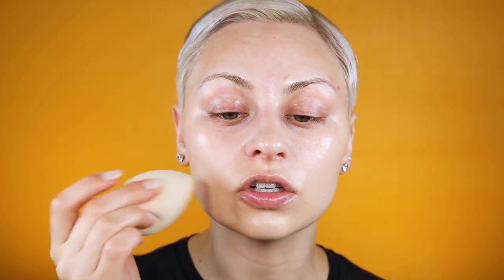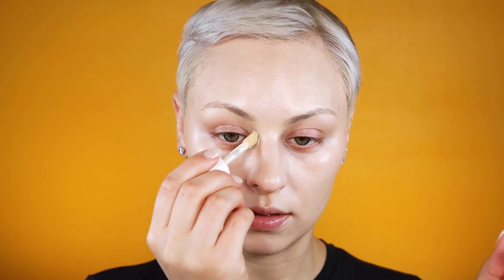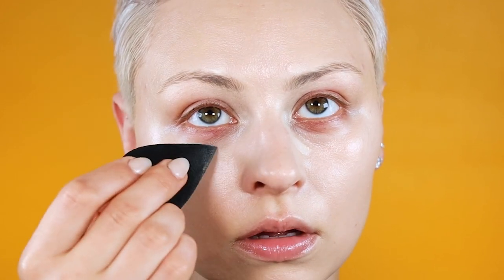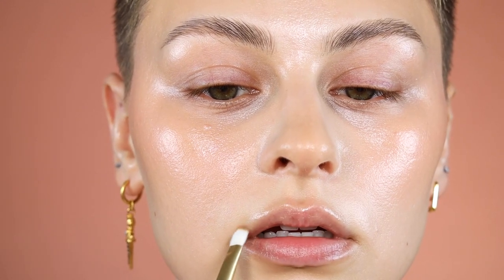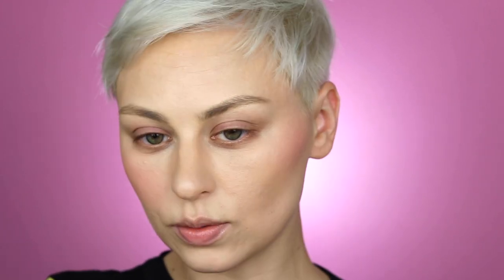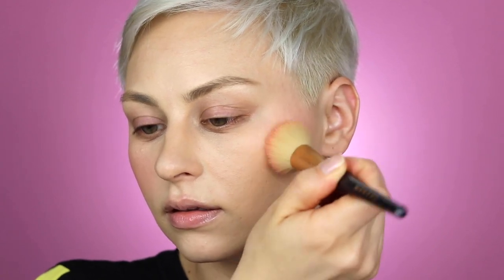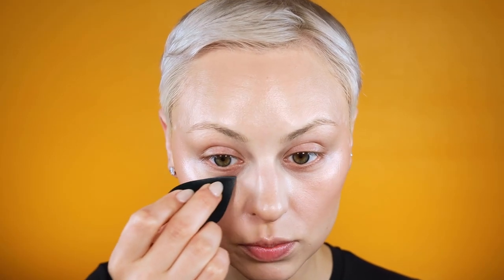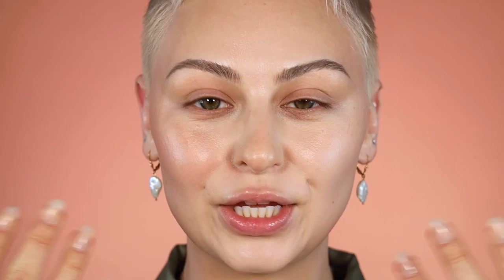My TOP Tips for YOUR Perfect Base Makeup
Heyyyy listen. I got a lot of tips. So many in fact that I thought it would be a great idea to put them all in one place. In this vid we're covering our base. Not only how to achieve flawlessness BUT also why and how to apply that concept to YOUR face! Let me know if this is helpful and I can put one together for the little details like eyes, brows and lips 🙌🏼

P.s. Thanks for all the bday wishes 😭💜💜💜 (I turned 32 on Oct 24th 🥲🦂)

TIMESTAMPS
00:03 Primer
01:11 Foundation
03:35 Concealer
06:14 Bronzer
06:32 Contour
08:34 Happy Face Contouring
09:48 Blush
10:29 Blush Placement
12:07 Spot Concealing
13:54 Layering
15:14 Poppin Cheeks
16:24 Make It Last